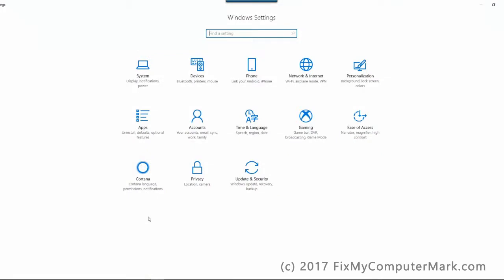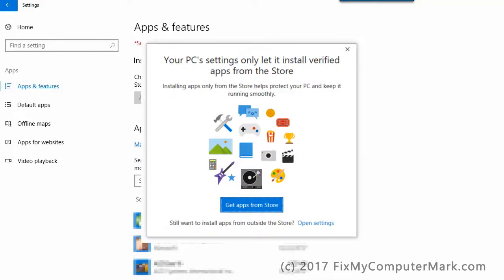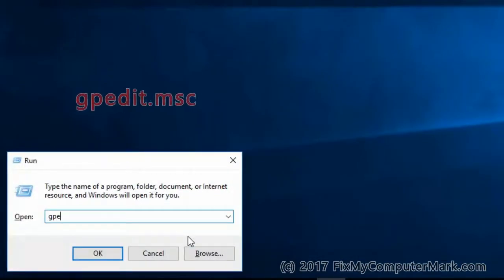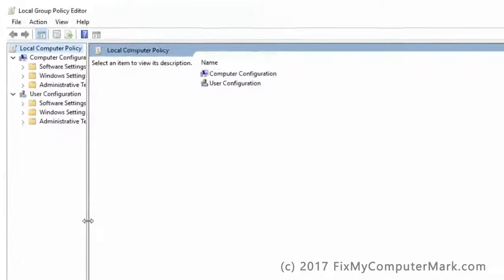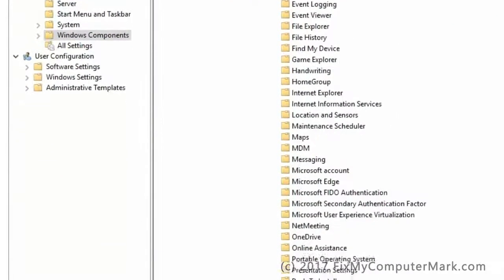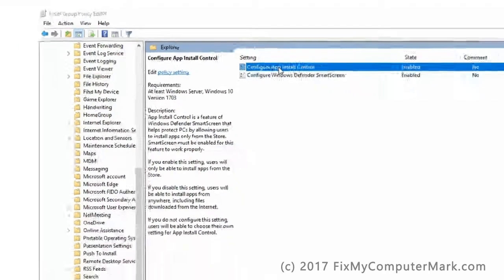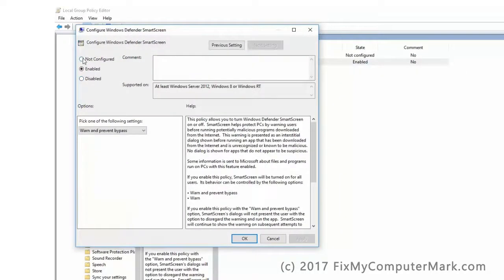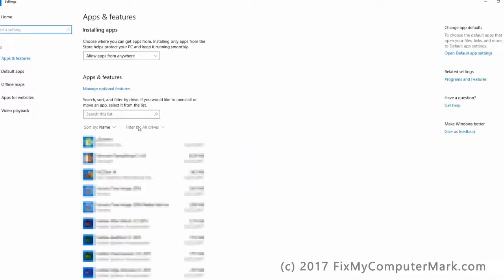Windows 10 install App FIX!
Here is a fix (backdoor) for installing any app (software program) you want without getting an error or going through Windows Store.

I don't get money from any ads.